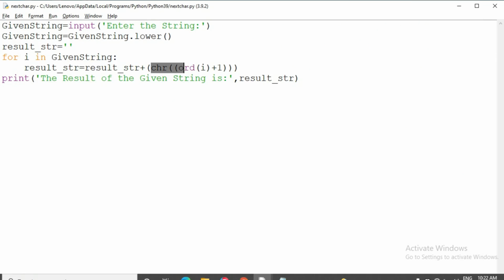let's learn coding with me-how to display the next char of the string, ord(),chr() python function